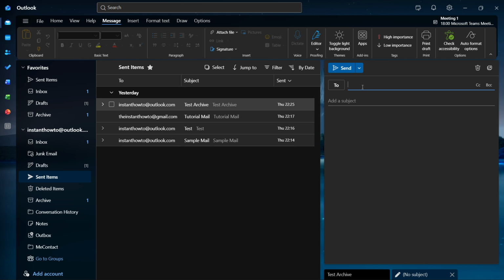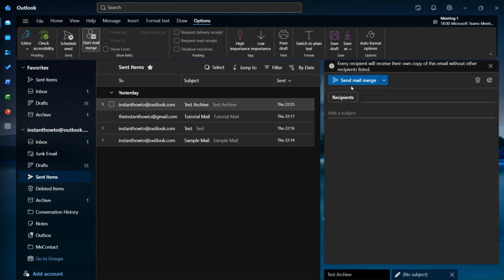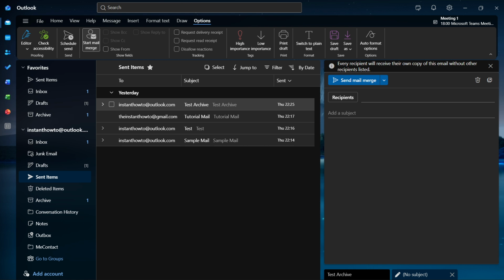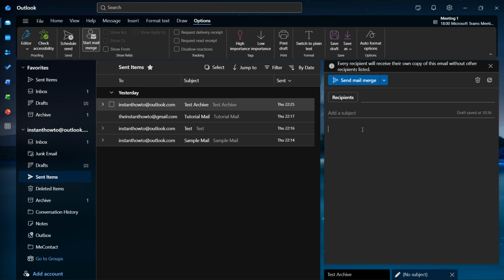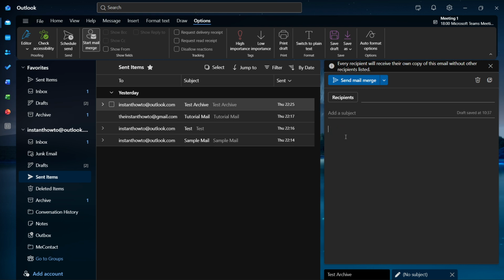How To DO MAIL MERGE In New Outlook (QUICK & EASY) 2026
In this video, I'll show you how to do mail merge in new outlook. This is a full guide on how to create personalized emails using the mail merge feature in new outlook in 2026. In case you've been trying to send bulk personalized messages using mail merge in new outlook, this is the video you need to see!